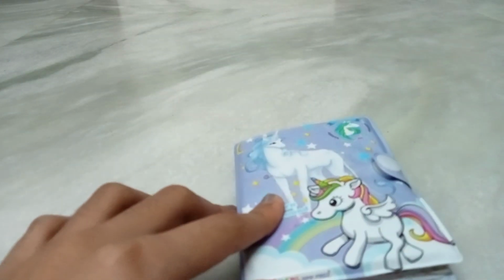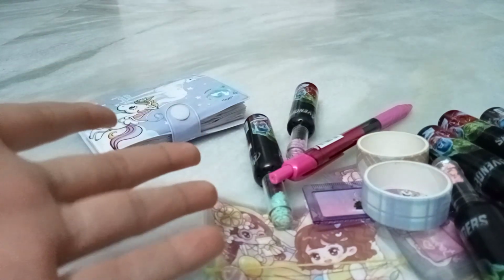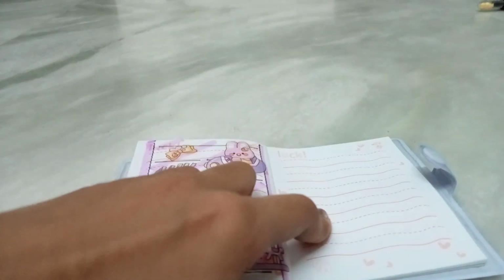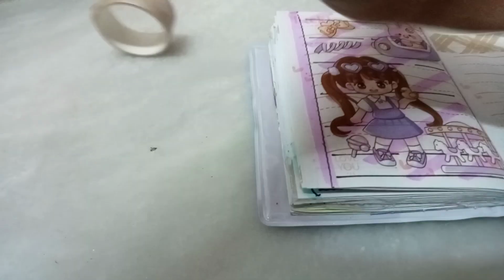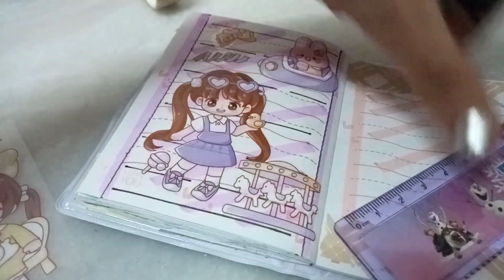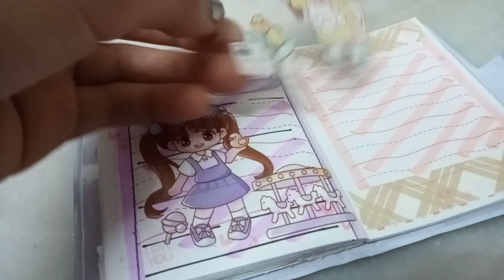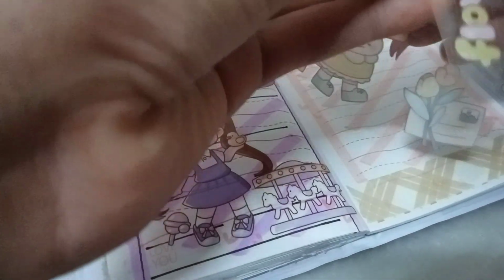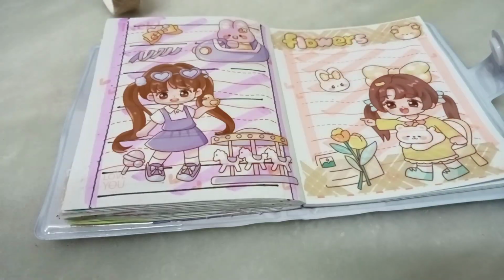how to make journals yellow journal spread ✨🌙💛